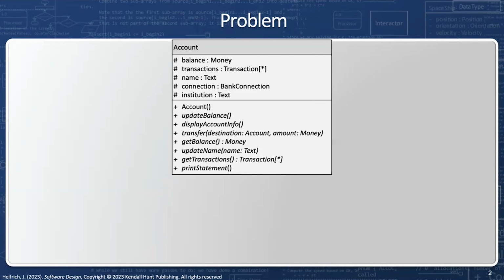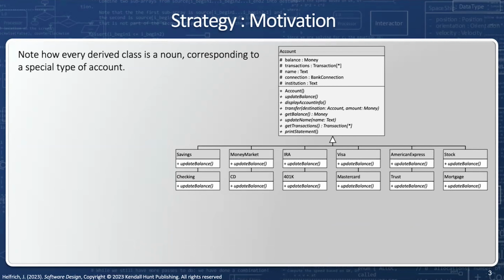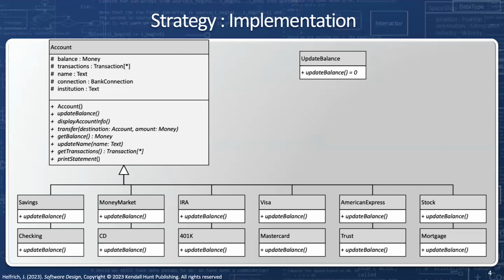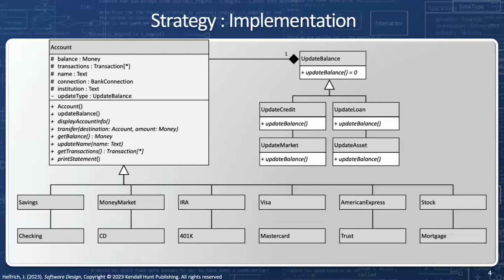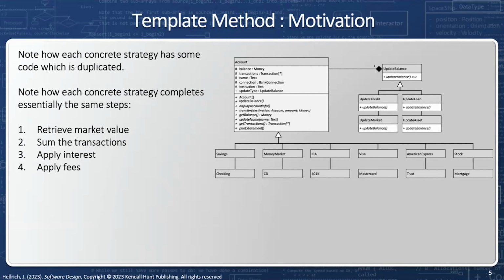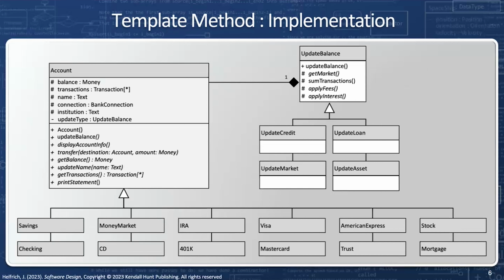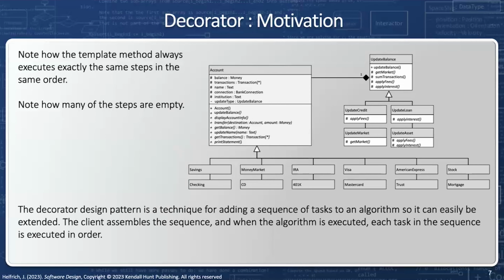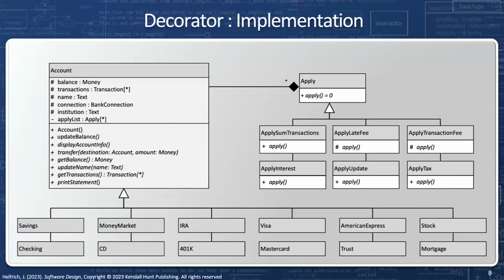Algorithm Abstraction - Using the Strategy, Template Method, and Decorator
The algorithm abstraction design patterns allow us to abstract a method out of a class. How do we do this? This video will demonstrate the process and describe the three variations: Strategy, Template Method, and Decorator

0:00 Introduction
0:31 Problem
1:29 Strategy Motivation
2:16 Strategy Implementation
4:02 Template Method Motivation
4:51 Template Method Implementation
6:06 Decorator Motivation
6:41 Decorator Implementation
8:03 Conclusion